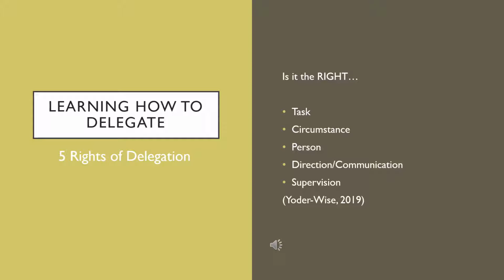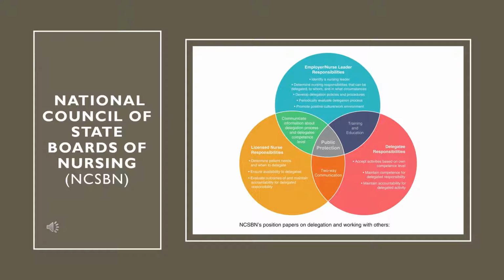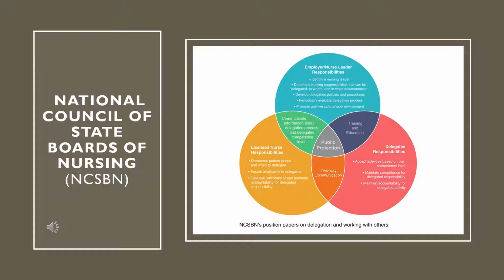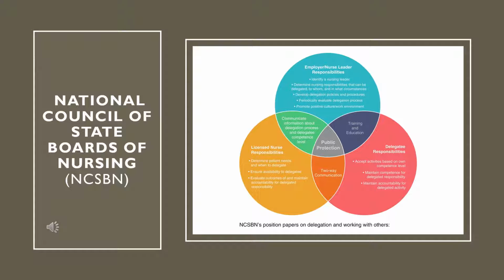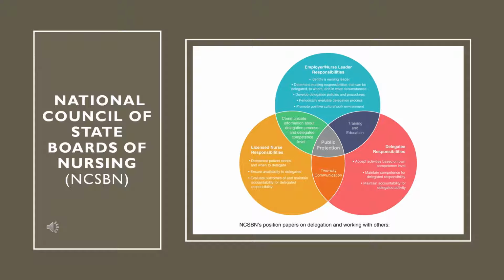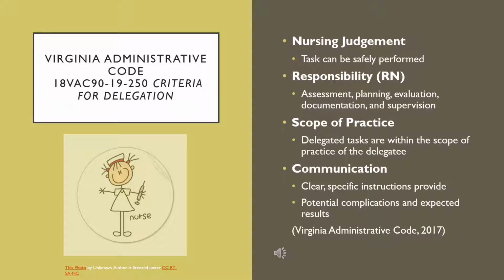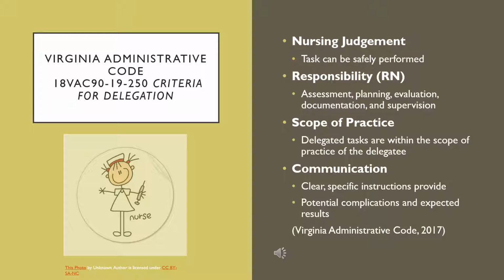NUR430 W5 Discussion1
Delegation in Nursing